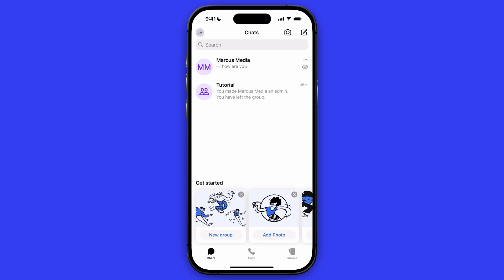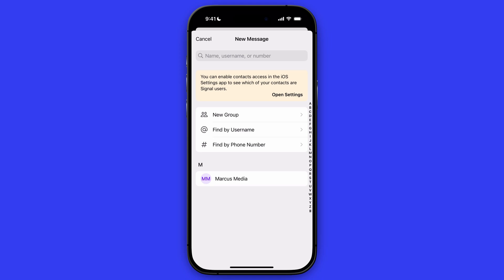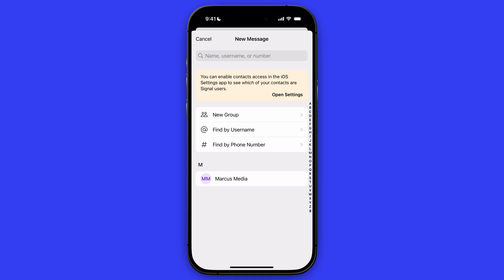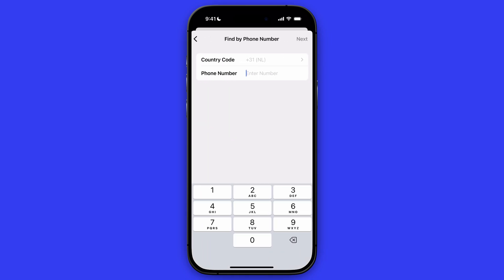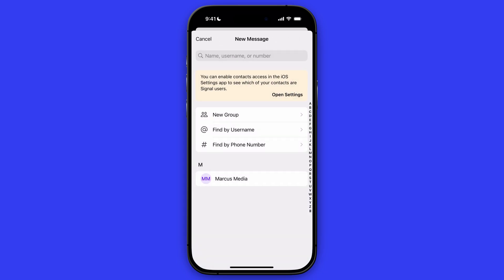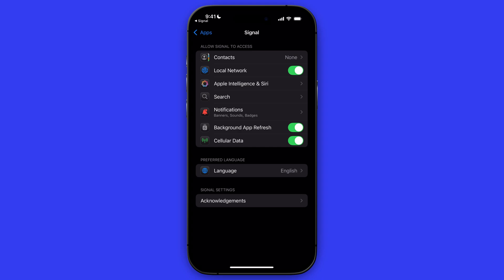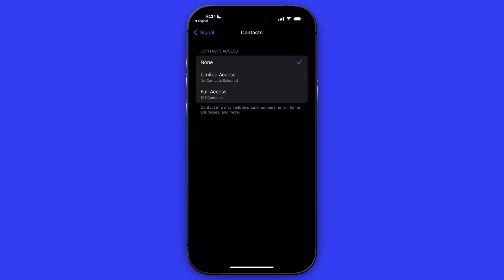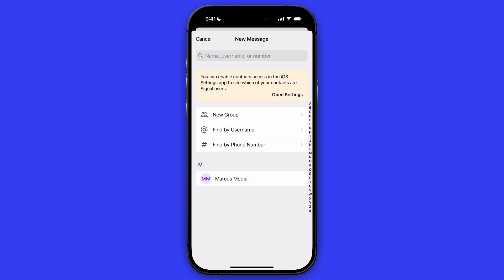How to Add Someone on Signal Messenger (Easy)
In this video, I'll show you How to Add Someone on Signal Messenger.
Want to start chatting with someone on Signal Messenger? In this step-by-step guide, I’ll show you how to add someone on Signal. Whether you’re manually entering their phone number or syncing your contacts, I’ll walk you through the process to ensure you’re ready to connect securely. 📞💬